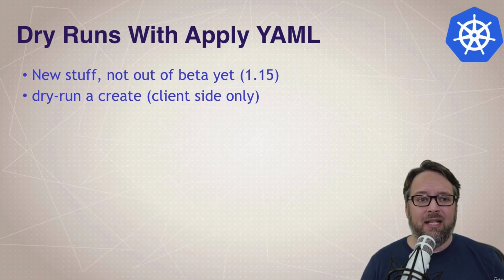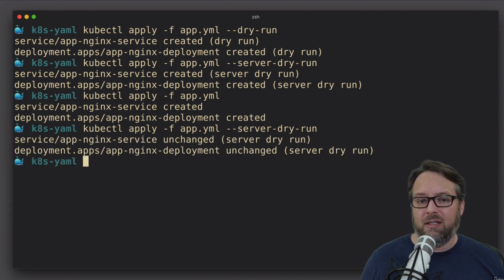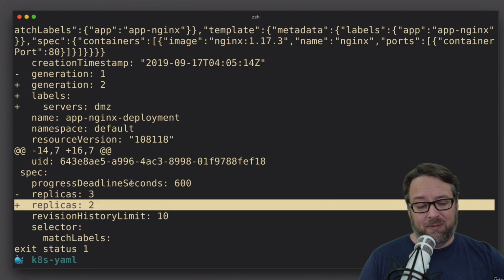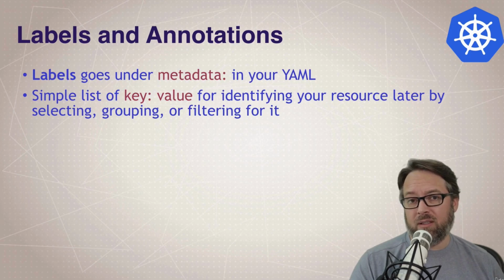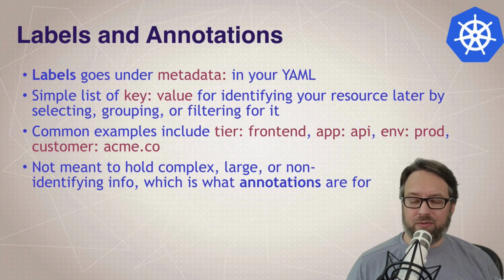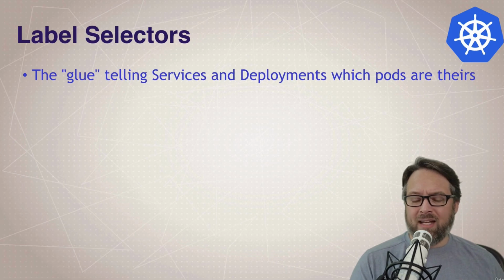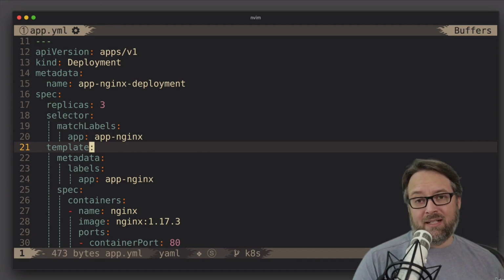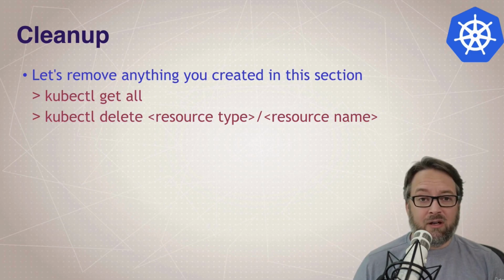Kubernetes Dry Runs and Labels